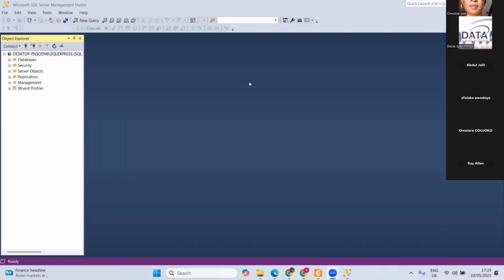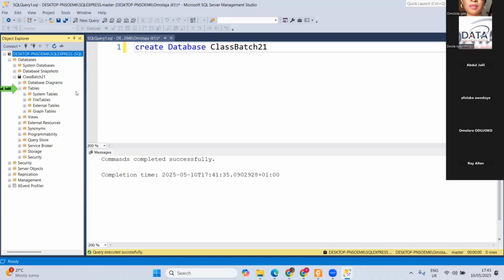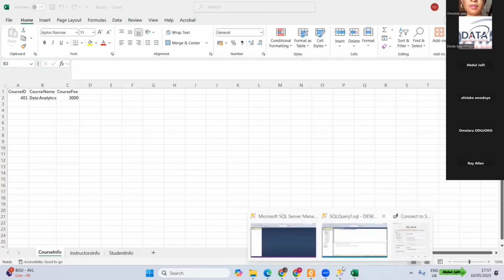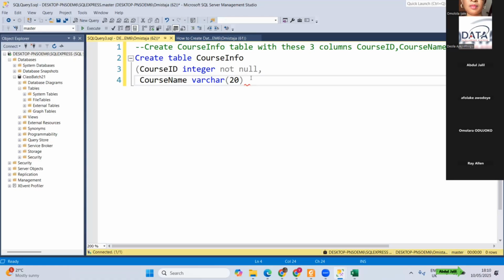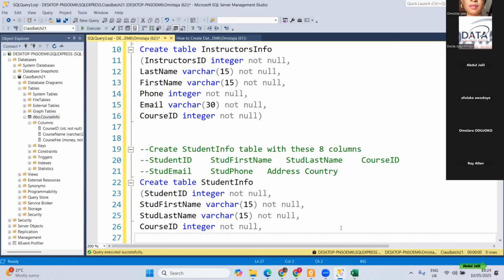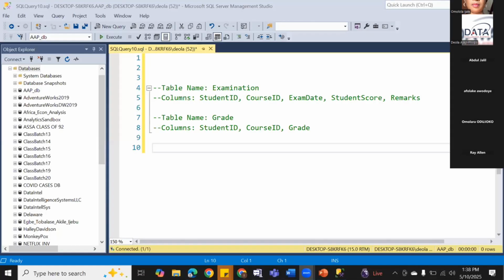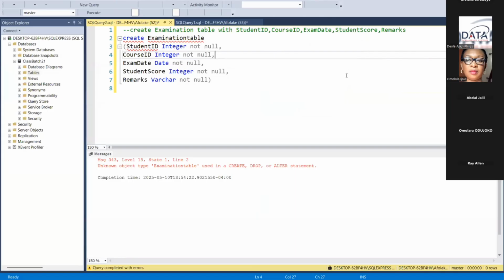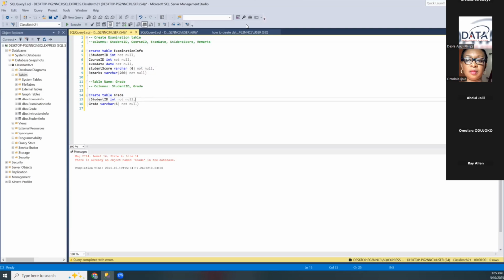LEARN THE SQL SERVER MANAGEMENT STUDIO WITH DATA INTELLIGENCE SYSTEMS | DIS | DEOLA PHILIPS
In this video, you’ll learn everything you need to know about SQL Server Management Studio (SSMS) — the powerful tool used to manage, query, and administer SQL Server databases.

We’ll cover:
• What SSMS is and why it’s important
• How to use SSMS to write and run SQL queries
• Managing databases, tables, and records
• Why SSMS is essential for data analysts, developers, and beginners learning SQL

Whether you’re new to SQL or looking to strengthen your database management skills, this video will help you understand how SSMS works in a simple and practical way.